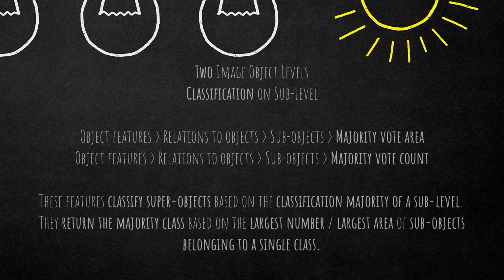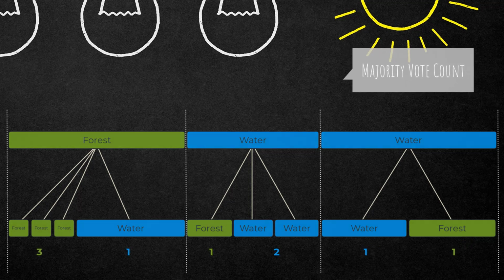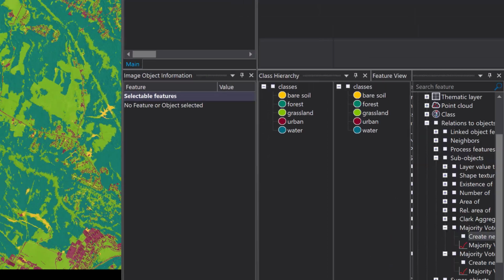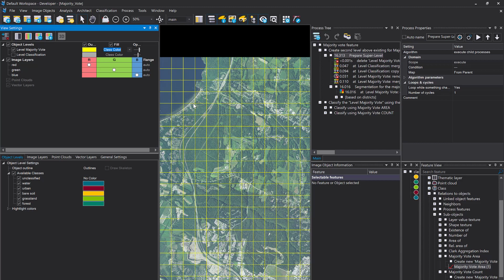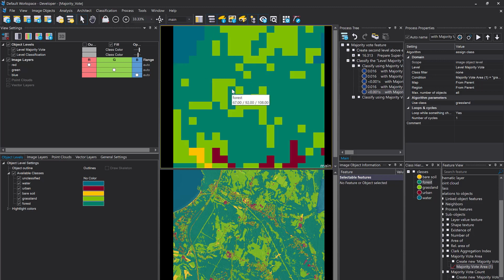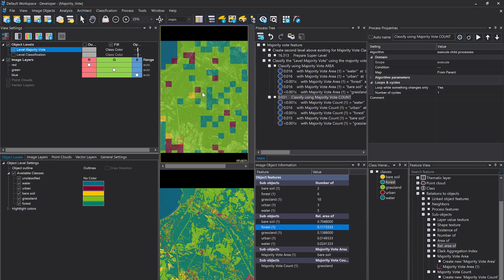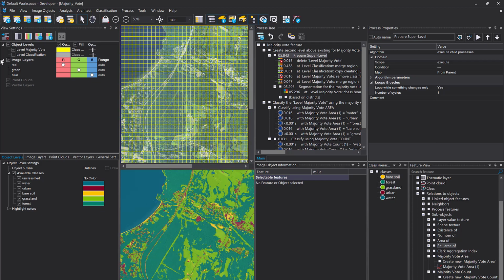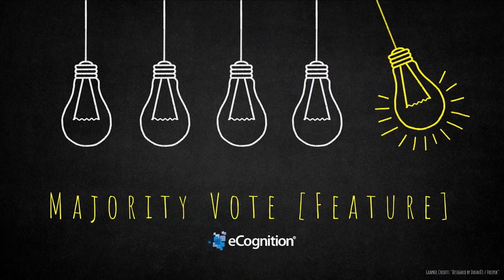eCognition Deconstructed: Majority Vote (Feature)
Learn about how to use the new features "Majority Vote Area" & "Majority Vote Count" using the Trimble eCognition Software. This is not as usually an algorithm that we are deconstructing, we are looking for the first time into a feature in more detail!
We will talk about theory and show you a nice example that you also can download for free and play around yourself! Have a look and try it out yourself!

Please find more information, the data & rule set for this video and discussions in our eCognition Knowledge Base:

______________Video Content_________________

00:00​​​​ - Introduction & Theory
03:20 - Practical Example